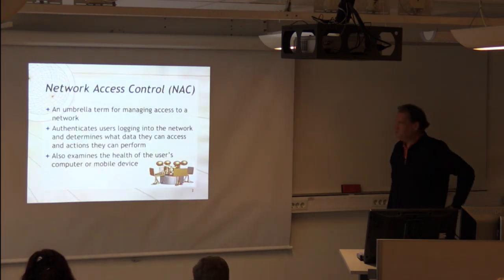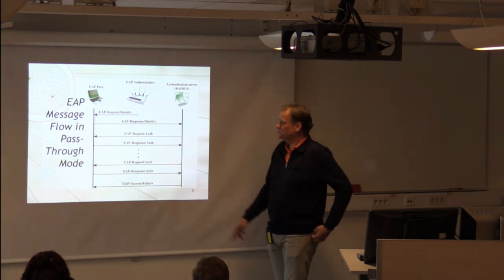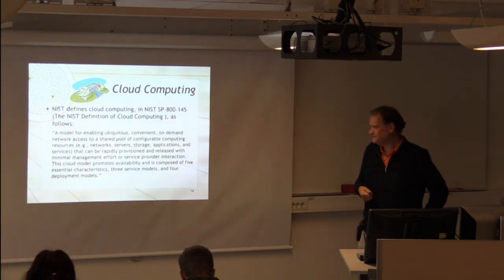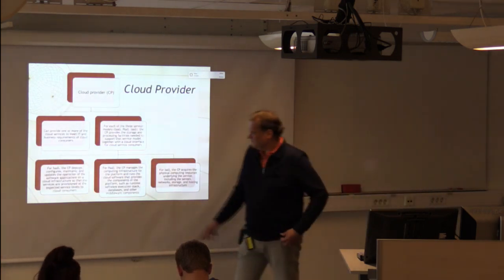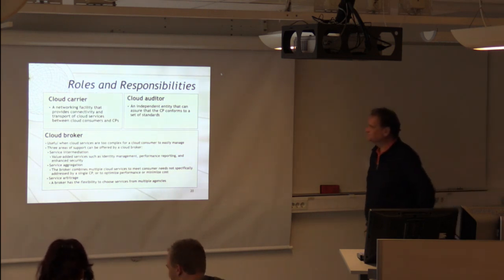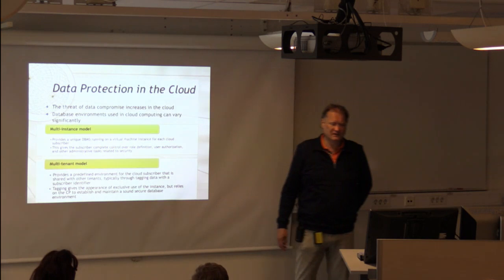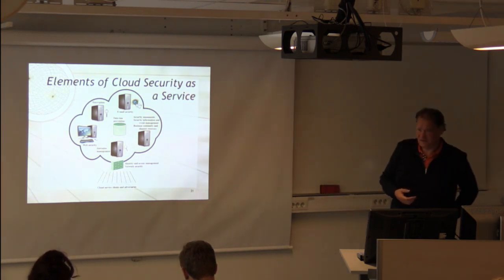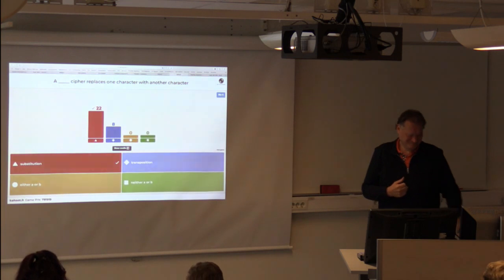Livestream från Computer Science and Media Technology Play 4